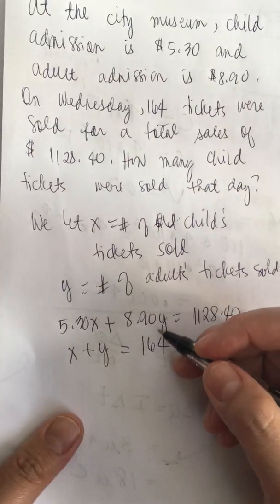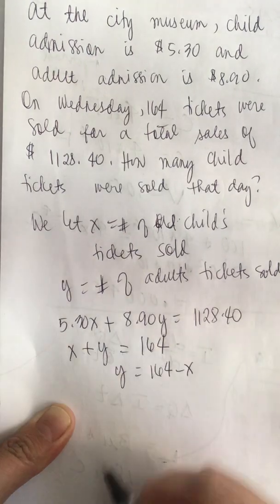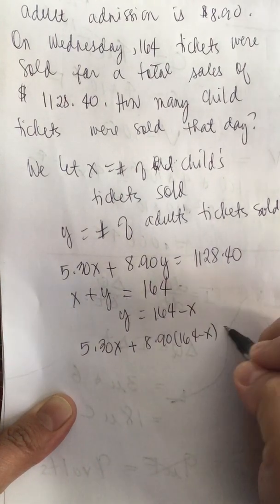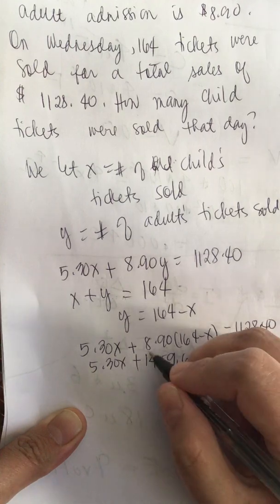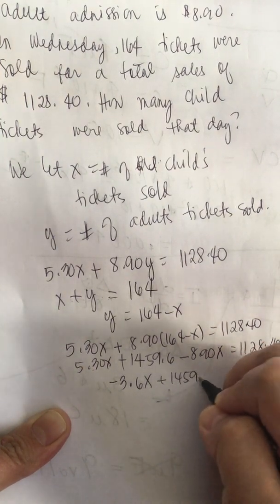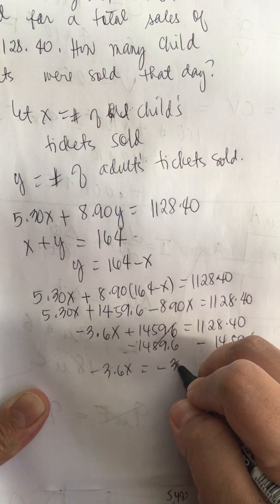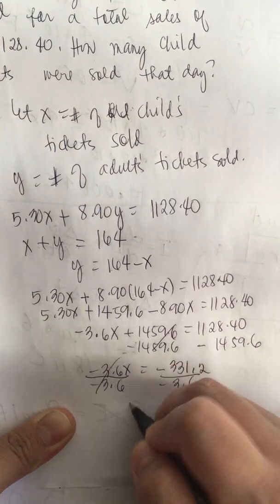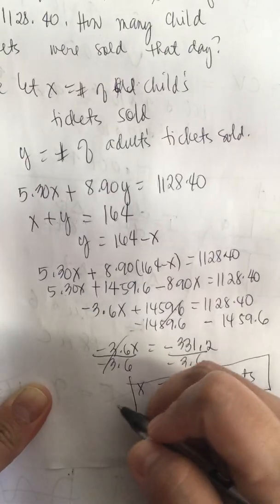Simultaneous Equations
At the city Museum, child’s admission is $5.30 and adult admission is $8.90. On Wednesday, 164 tickets were sold for a total sales of #1128.40. How many child tickets were sold that day?